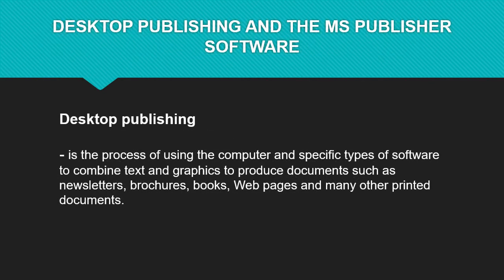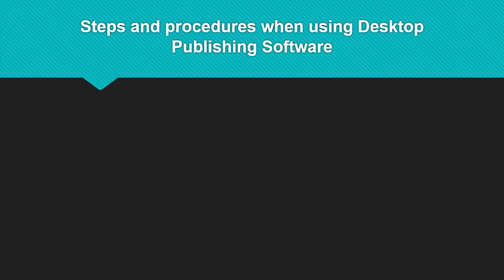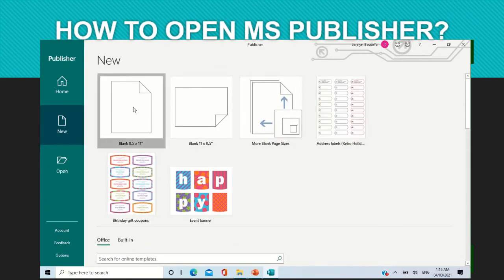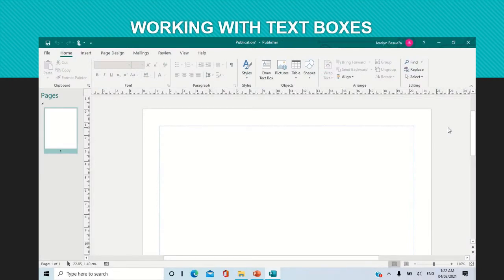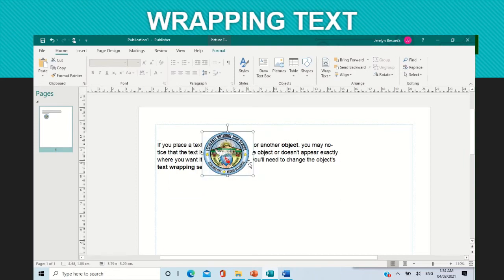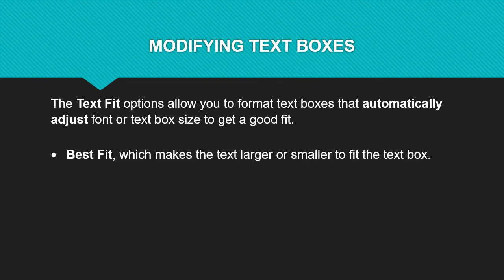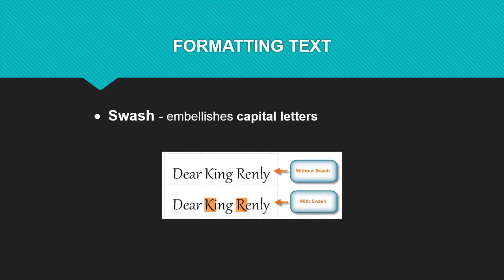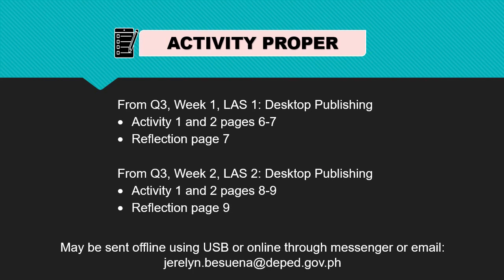q3 q1 2 ict7 - MS Publisher